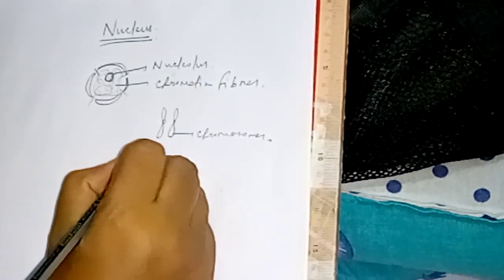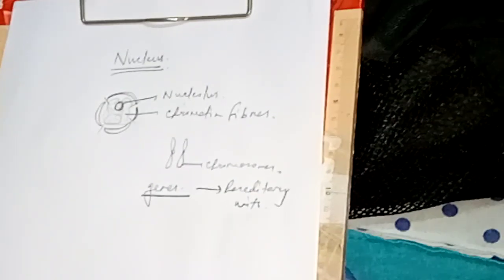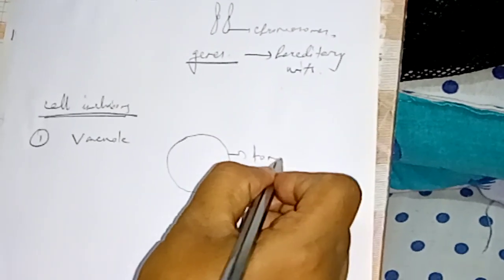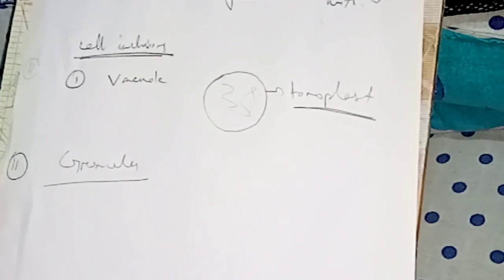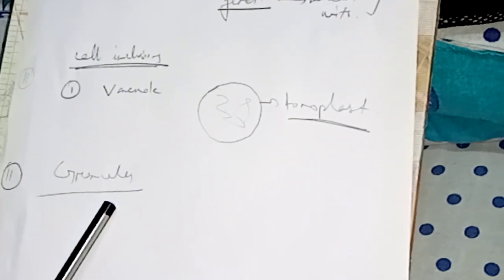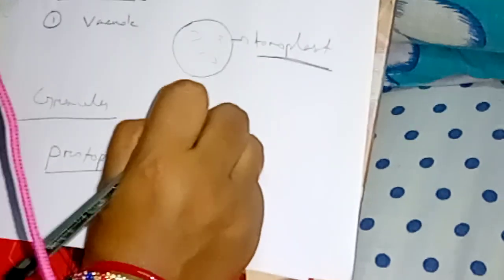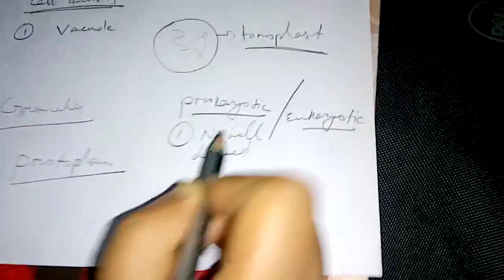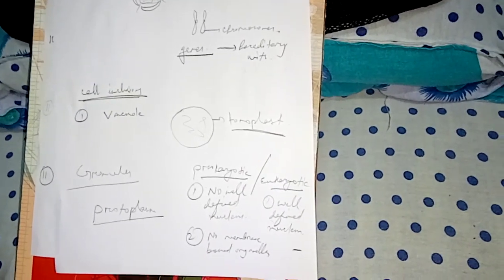Std IX Biology part 4